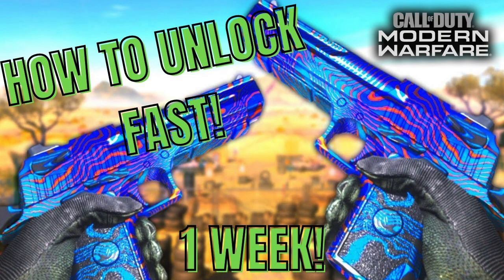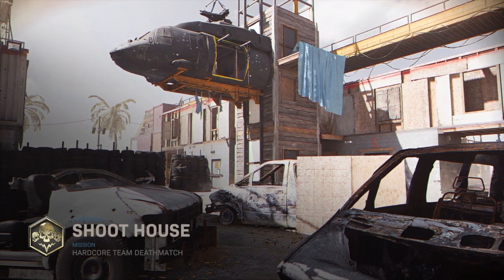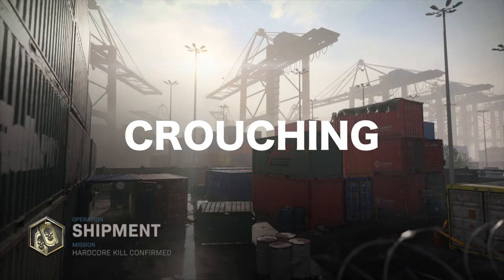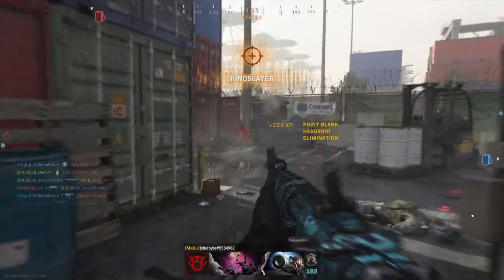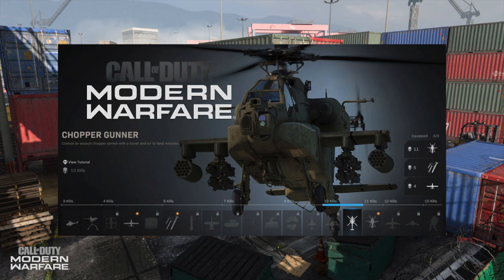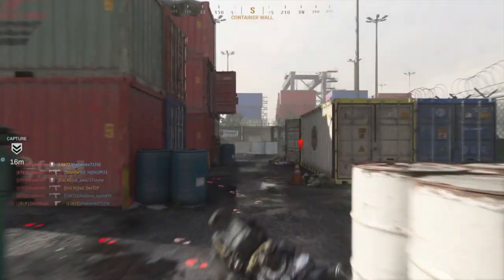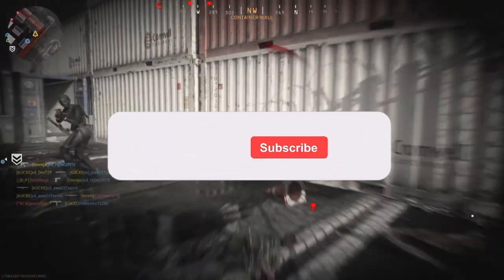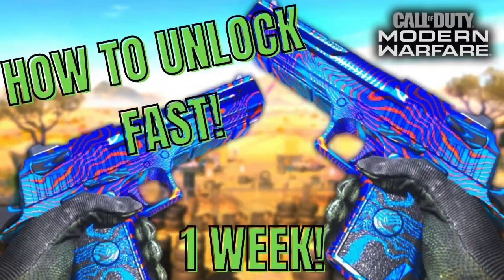HOW TO GET DAMASCUS IN UNDER 5 MINUTES!| COD Modern Warfare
Hope everyone found this video useful and enjoyed it!

Ignore:
damascus steel
damascus camo
Damascus
modern warfare Damascus
damascus camo modern warfare
damascus
damascus knife
call of duty modern warfare 286K
call of duty 143K
call of duty mobile 47K
call of duty black ops 4 41K
call of duty modern warfare trailer 32K
call of duty modern warfare gameplay 30K
call of duty modern warfare campaign 21K
call of duty ww2 20K
call of duty modern warfare review 16K
call of duty modern warfare multiplayer 13K
call of duty black ops 12K
call of duty black ops 3 10K
call of duty zombies 10K
call of duty infinite warfare 10K
call of duty advanced warfare 9.6K
call of duty 2019 8.0K
call of duty modern warfare remastered 7.4K
call of duty world at war 7.2K
call of duty mobile zombies 6.7K
call of duty black ops 4 zombies 6.5K
call of duty black ops 2 6.3K
call of duty: modern warfare 6.2K
call of duty modern warfare 2 6.2K
call of duty ghost 5.9K
call of duty modern warfare reaction 5.6K
new call of duty 2019 5.2K
call of duty 2 4.8K
call of duty black ops zombies 4.8K
call of duty infinite warfare trailer 4.7K
cod modern warfare 53K
cod 23K
cod mobile 21K
cod mw 20K
cod ww2 10K
cod modern warfare gameplay 9.2K
cod modern warfare 2019 8.9K
cod black ops 4 8.1K
cod zombies 8.0K
cod 2019 5.2K
cod modern warfare campaign 4.9K
cod bo4 4.6K
cod modern warfare trailer 4.3K
cod ww2 zombies 3.1K
cod fish 2.9K
how to play cod mobile on pc 2.9K
cod mobile on pc 2.8K
cod mobile zombies 2.8K
cod mw4 2.7K
cod 4 2.7K
cod mw gameplay 2.7K
cape cod 2.7K
cod modern warfare review 2.5K
new cod 2.3K
cod modern warfare multiplayer gameplay 2.2K
cod trailer 2.2K
cod blackout 2.2K
cod recipe 2.1K
cod waw russian theme 2.1K
cod mw campaign 2.0K
cod rage 2.0K
cod infinite warfare 1.9K
cod advanced warfare 1.9K
cod ghosts 1.8K
cod mobile pc 1.8K
cod ww2 campaign 1.8K
cod zombies song 1.7K
cod mobile controller 1.7K
cod online 1.7K
cod zombies storyline 1.6K
cod ghost 1.6K
cod trolling 1.6K
cod waw soundtrack 1.6K
cod mw trailer 1.6K
cod montage 1.6K
cod waw 1.6K
cod modern warfare remastered 1.4K
cod black ops 4 zombies 1.4K
cod bo4 zombies 1.4K
cod world league 1.3K
cod black ops 3 1.3K
cape cod kwassa kwassa 1.3K
cod modern warfare spec ops 1.3K
cod zombies memes 1.3K
cod 4 remastered 1.2K
cod infinite warfare trailer 1.2K
cape cod canal fishing 1.1K
cod mw2 1.1K
cod gameplay 1.0K
cod world at war 1.0K
cod ww2 trailer 1.0K
cod modern warfare 2019 gameplay 1.0K
cod black ops 900
cod 4 zombies 900
cod mw3 900
cod ww2 multiplayer 900
cod zombies music 900
baked cod 900
cod wwii 900
shroud cod 900
cod waw german victory 800
cod black ops 2 800
cod liver oil benefits 800
cod ghosts trailer 800
cod waw black cats 800
cod waw ending 800
cod beta 800
vampire weekend cape cod kwassa kwassa 800
cod edit 800
cod mw multiplayer gameplay 800
cod zombies round start sound 700
best cod edit 700
cod 3 700
cod zombies theme 700
cod 2 700
cod fish recipe 700
cod waw ost 700
new cod trailer 700
cod advanced warfare zombies 600
cod bo2 600
cod ww2 review 600
vanoss cod zombies 600
old cape cod patti page 600
cod bo3 600
cod funny moments 600
cod waw intro 600
cod zombies meme 600
ww2 cod 600
cod ww2 soundtrack 600
cod waw zombies
call of duty modern warfare 2019 4.5K
call of duty trailer 4.5K
call of duty modern warfare spec ops 4.3K
call of duty modern warfare 3 4.2K
call of duty gameplay 3.9K
call of duty song 3.9K
call of duty modern warfare 4 3.8K
call of duty ww2 zombies 3.8K
call of duty 4 modern warfare 3.5K
call of duty black ops zombies five 3.5K
call of duty 3 3.4K
call of duty ghosts 3.1K
top call of duty plays 2.9K
call of duty 4 2.9K
call of duty modern warfare pc 2.8K
call of duty modern warfare beta 2.8K
call of duty zombies song 2.8K
call of duty modern warfare nuke 2.7K
call of duty 1 2.6K
call of duty modern warfare trailer reaction 2.5K
call of duty black ops 4 trailer 2.5K
call of duty mobile controller 2.4K
call of duty black ops 4 blackout 2.4K
call of duty ww2 trailer 2.4K
call of duty rage 2.4K
call of duty black ops 4 gameplay 2.3K
call of duty zombies storyline 2.2K
call of duty mobile gameplay 2.2K
call of duty modern warfare tips 2.1K
call of duty modern warfare ending 2.1K
call of duty ww2 review 2.1K
call of duty world war 2 2.1K
call of duty modern warfare walkthrough 2.0K
call of duty online 2.0K
how to play call of duty mobile on pc 2.0K